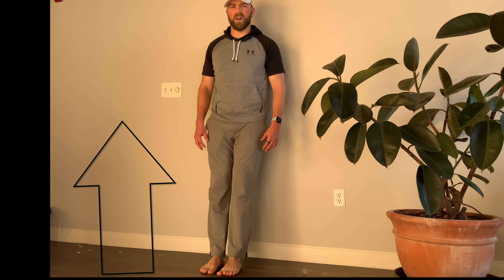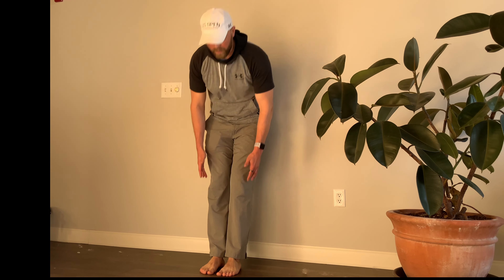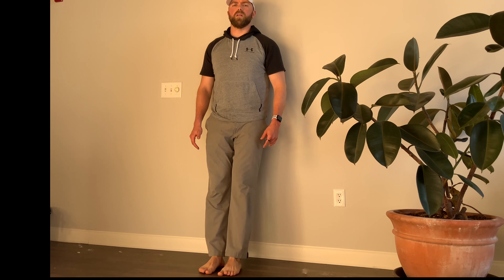How to Tib Raise/ Toe Raise for a Better Health and Prevention of Shin Splints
This video is about how to perform the tib raise, also called toe raise. This is a great exercise for developing the anterior tibialis muscle.

This muscle is responsible for ankle dorsiflexion. Dorsiflexion is the ability to pull toes up toward the shin. Calf flexibility means very little when you do not have strength on the opposite side of the shin. That is why it is necessary to strengthen the anterior tib if you want to have more flexible calves.